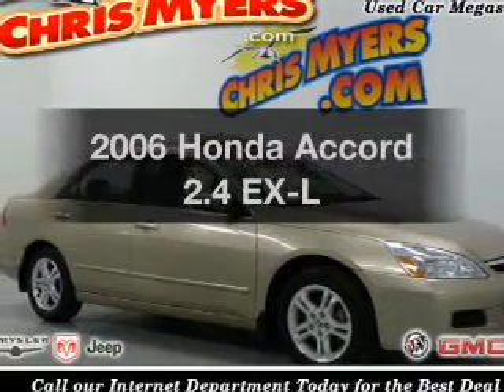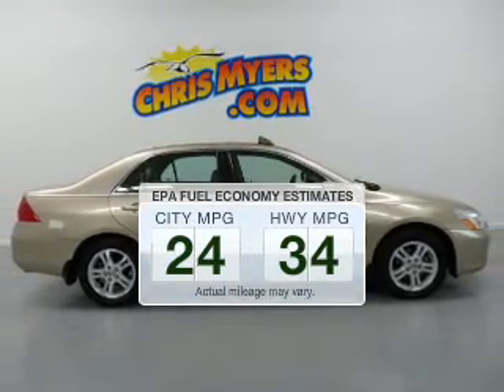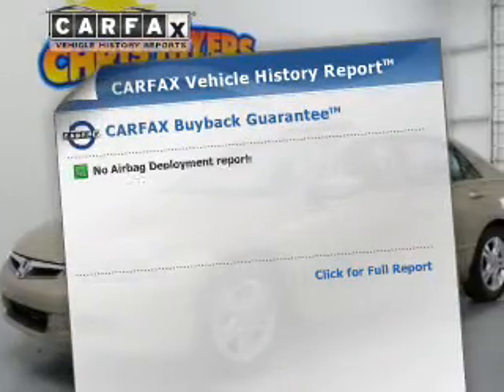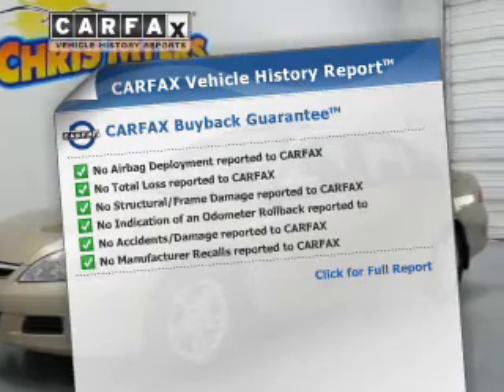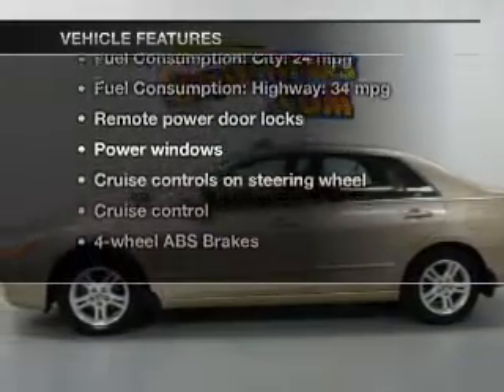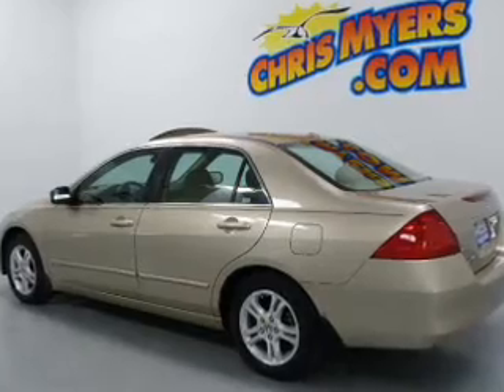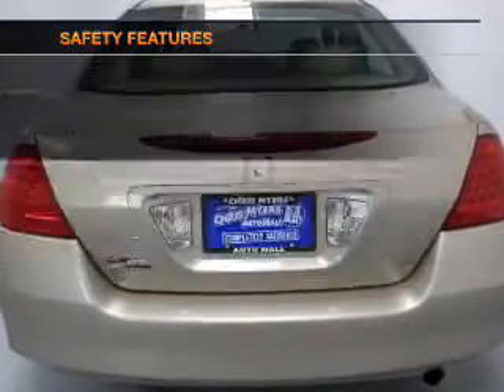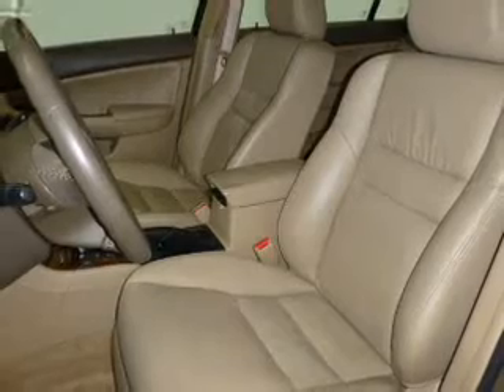2006 Honda Accord - Daphne AL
Year: 2006
Make: Honda
Model: Accord
Trim: 2.4 EX-L
Engine: 2.4 liter inline 4 cylinder 16 valve
Transmission: 5-Speed Automatic
Color: Desert Mist Metallic
Mileage: 60330
Address:
27161 Hwy. 98